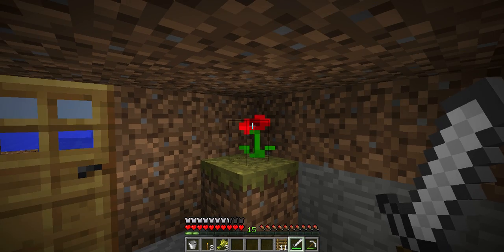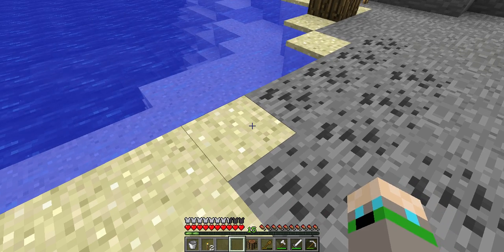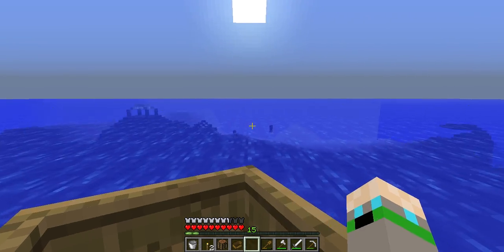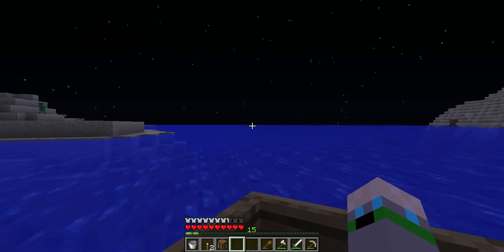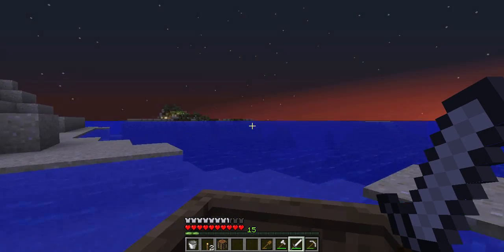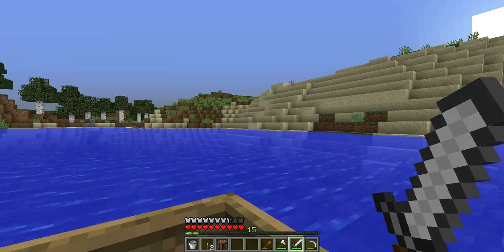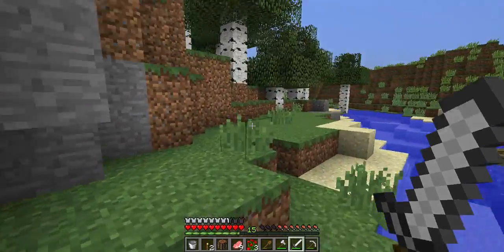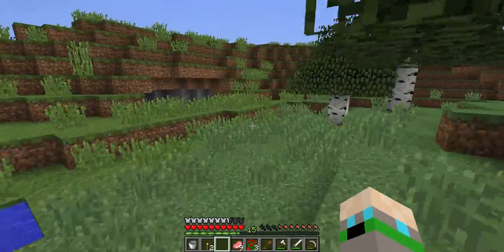ManiacIsland6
Today we adventure away for Maniac Island, and end... tomorrow I live stream Skyblock2.1 HARDCORE... in a cliffhanger